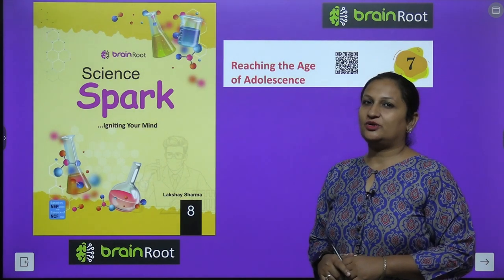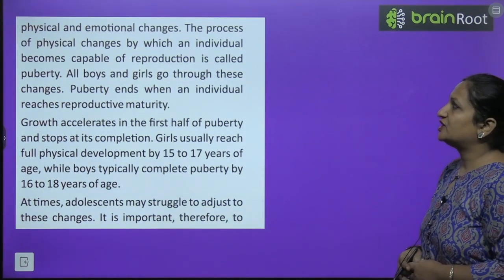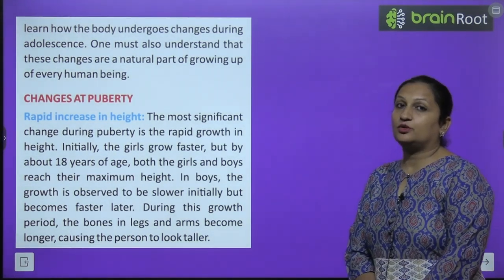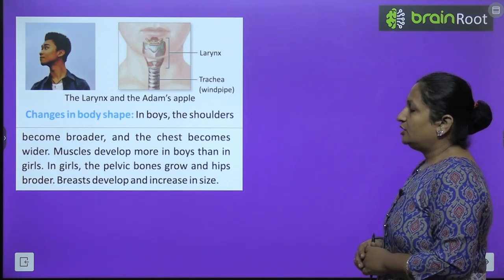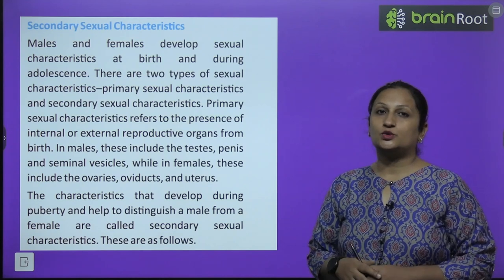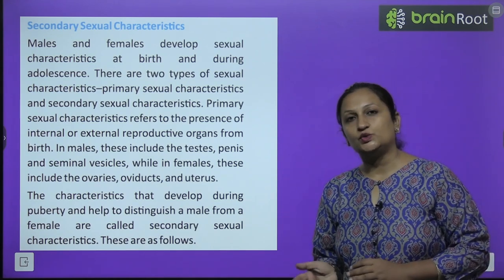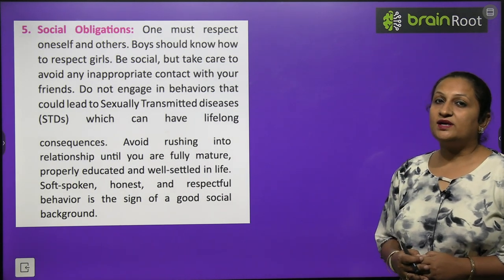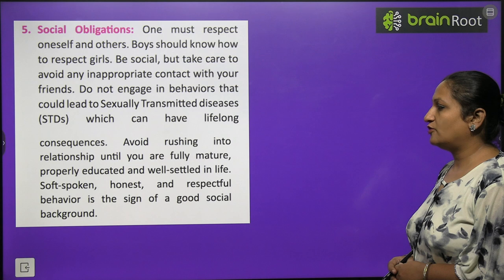BRAIN ROOT SCIENCE CLASS 8 CHAPTER 7 REACHING THE AGE OF ADOLESEENCE